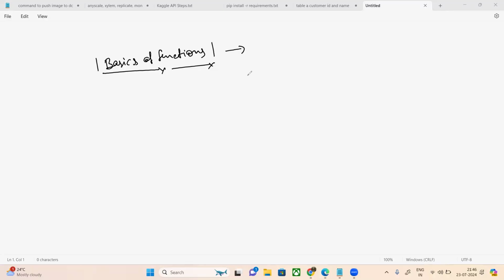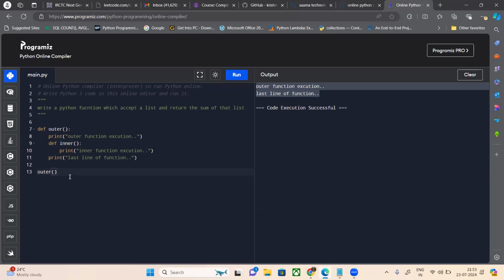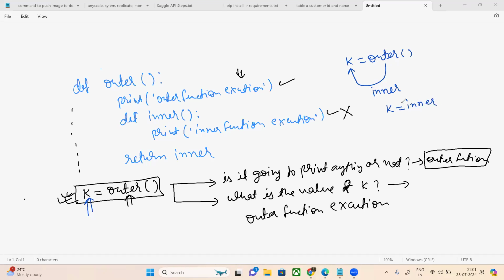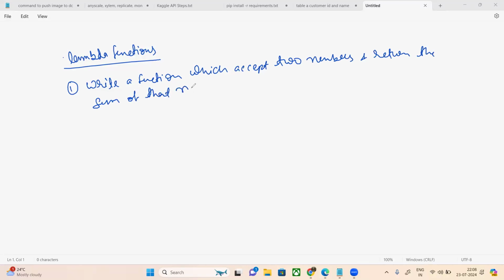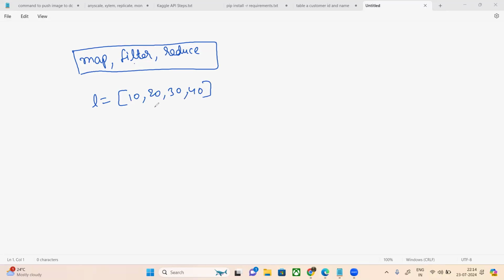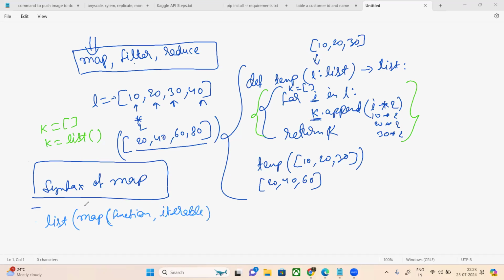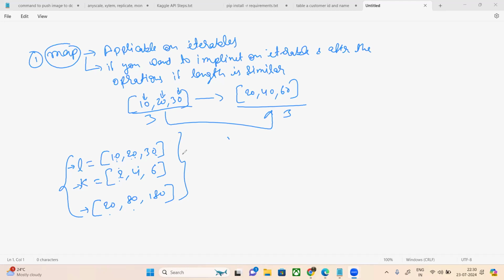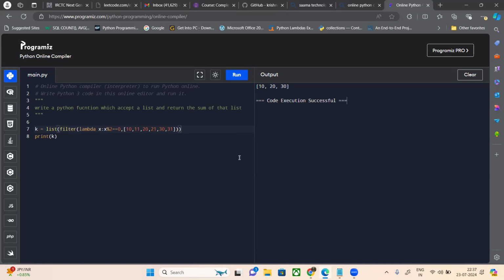class-15, python nested function, map, filter and lambda function.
how we can use inner and outer function concept and smartly use anonymous function using lambda , map, filter and reduce for faster excution.